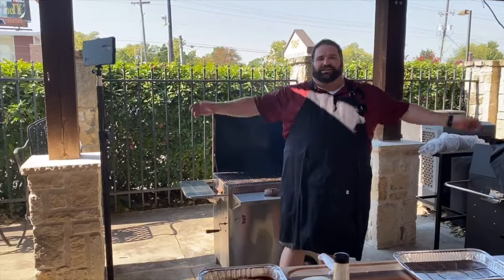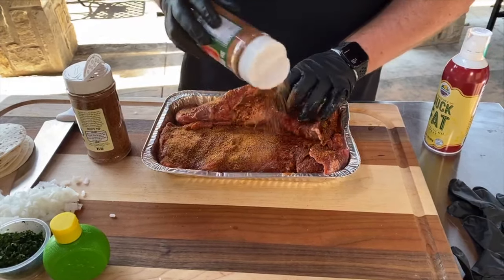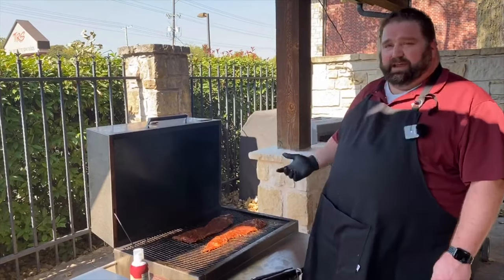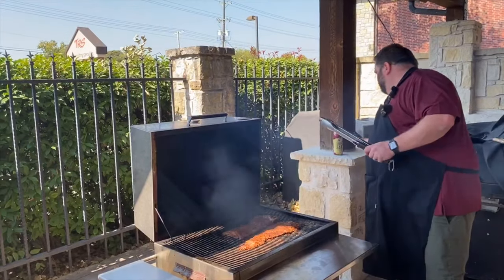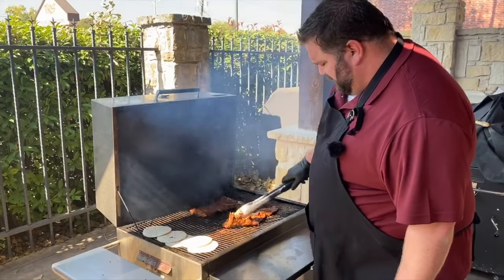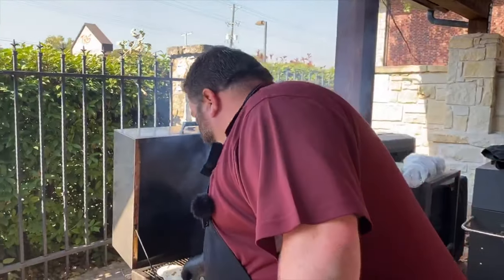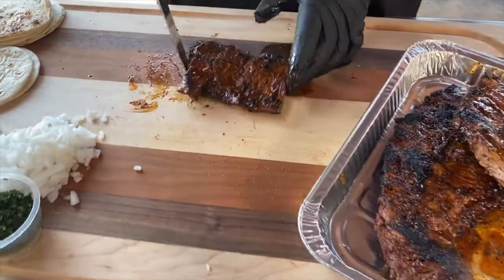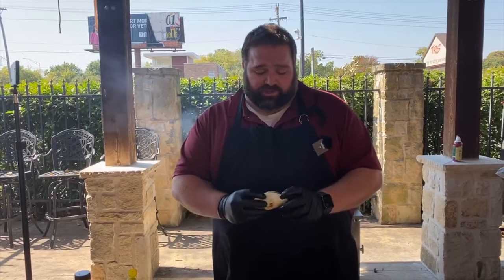Bloody Mary Tacos - What's Cookin' Wednesday | Hasty Bake Charcoal Grills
What's better than a taco? A cocktail taco! Make these epic creations at home with a quality bloody mary mix, some good skirt steak and fresh toppings, all grilled on the HB 132 Legacy.